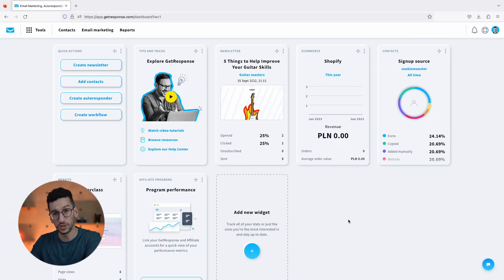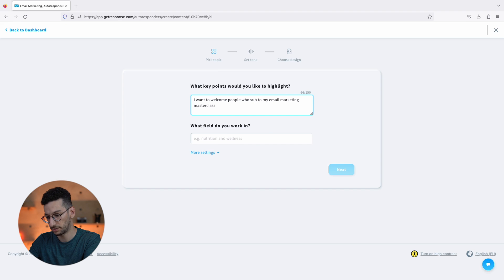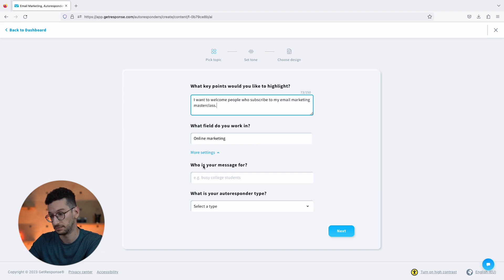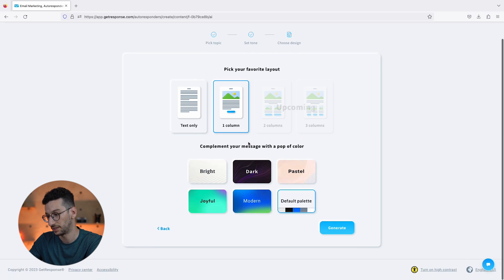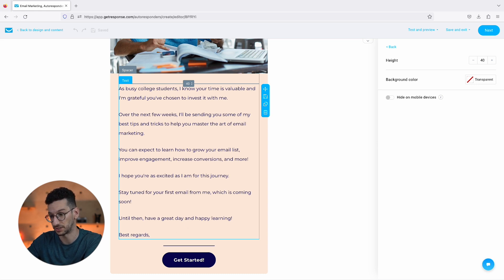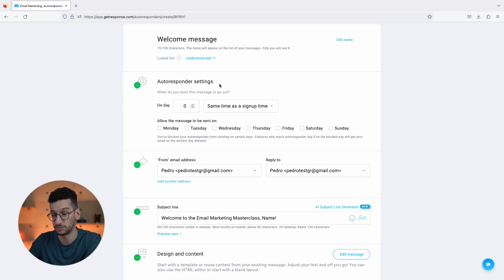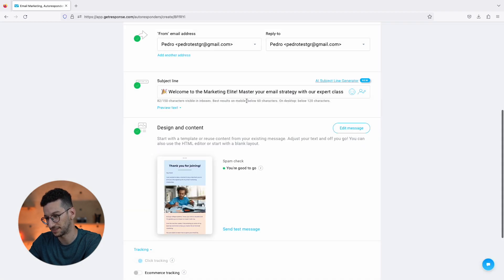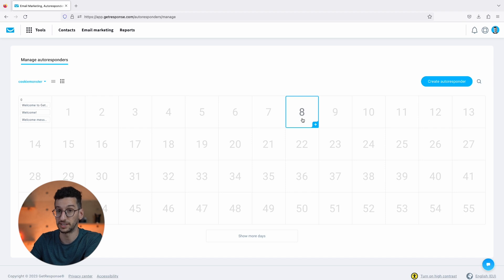AI Email Autoresponder: A Step-by-Step Tutorial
In this video, we will take a deep dive into our brand-new feature: our AI Autoresponder, an innovative tool that allows you to generate engaging and personalized emails within a few clicks, with the help of artificial intelligence, making the process of setting up your automated email sequences 10x easier!

✅ 𝗔𝗜-𝗽𝗼𝘄𝗲𝗿𝗲𝗱 𝗲𝗺𝗮𝗶𝗹𝘀 | Create industry-optimized emails in seconds with GPT-powered content and subject line generator.
✅ 𝗣𝗼𝘄𝗲𝗿𝗳𝘂𝗹 𝗱𝗲𝘀𝗶𝗴𝗻 𝘁𝗼𝗼𝗹𝘀 𝗮𝗻𝗱 𝘁𝗲𝗺𝗽𝗹𝗮𝘁𝗲𝘀 | Choose one of 100+ predesigned templates and easily customize it with a drag-and-drop editor.
✅ 𝗘𝘃𝗲𝗻𝘁-𝗯𝗮𝘀𝗲𝗱 𝘁𝗿𝗶𝗴𝗴𝗲𝗿𝗶𝗻𝗴 | Increase open rates by delivering emails based on subscription time, with delays, or at exact hours.
✅ 𝗔𝗰𝘁𝗶𝗼𝗻𝗮𝗯𝗹𝗲 𝗶𝗻𝘀𝗶𝗴𝗵𝘁𝘀 𝗮𝗻𝗱 𝗱𝗮𝘁𝗮 | Analyze autoresponder’s results in line with other campaigns and optimize with extensive insights.

Create engaging autoresponders faster than ever with our GPT-powered AI Autoresponder Generator. Try for free 👉🏼

00:00 Introduction
00:10 How to access AI Autoresponder
00:30 How to use AI Autoresponder
02:59 Customising generated email
04:48 AI Subject Line Generator
05:40 Publishing the Autoresponder
06:05 How to add more emails to the Autoresponder sequence
06:27 Outro

Create an account for free with GetResponse and start generating emails that get results